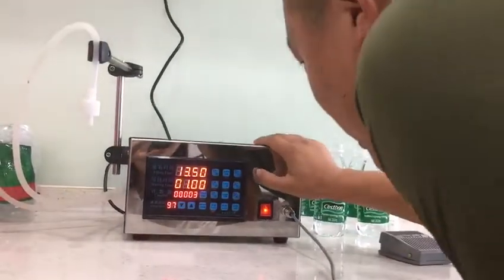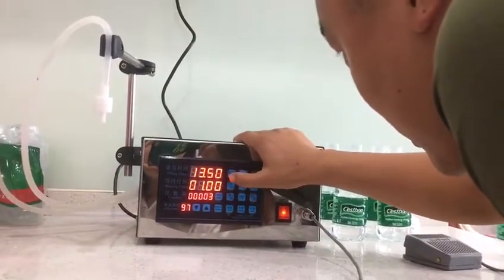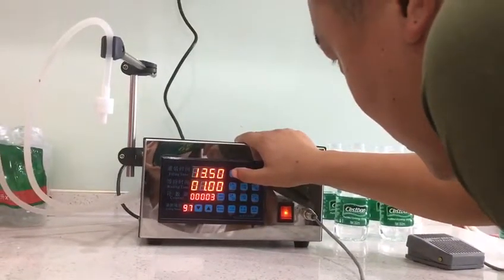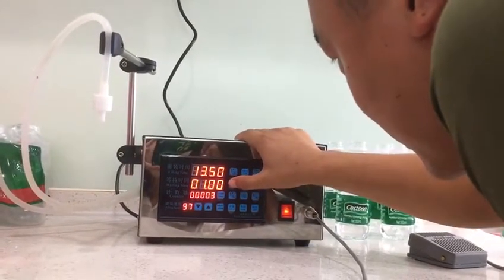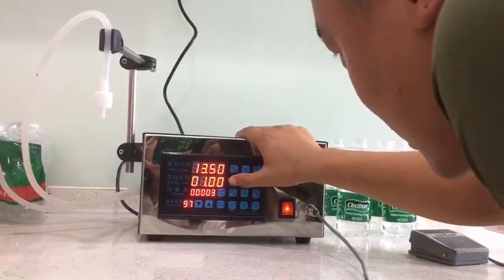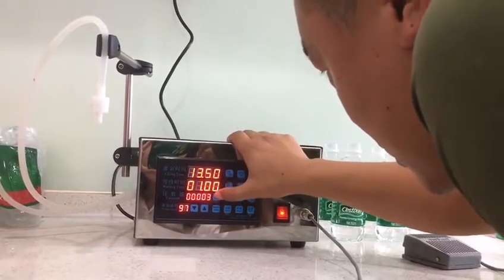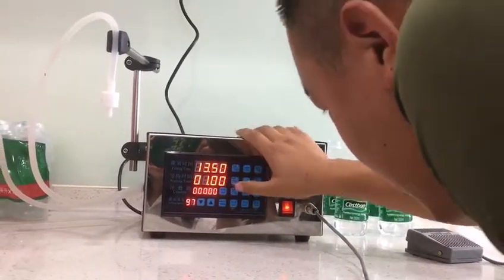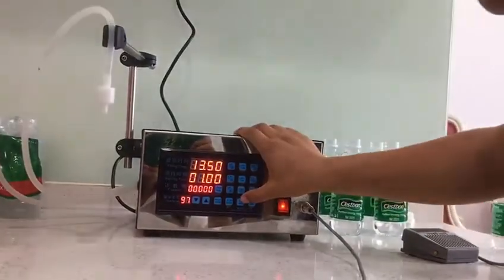GFK2802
Liquid filling machine.

juice,water,soft jrink,etc.